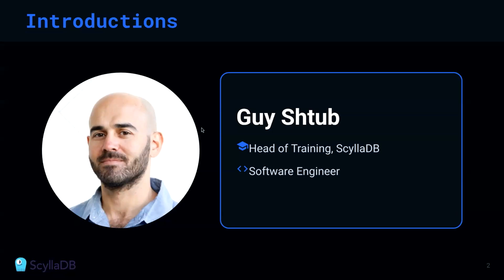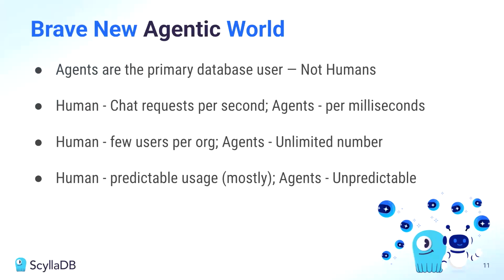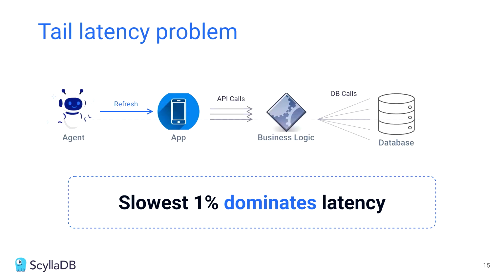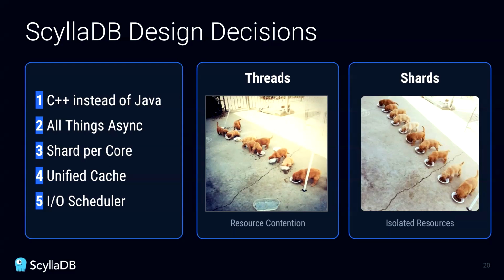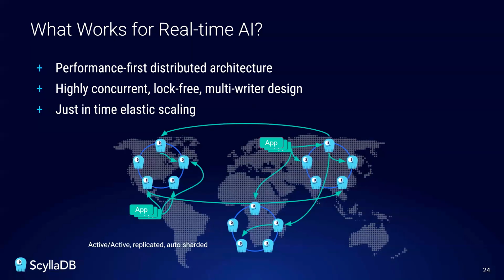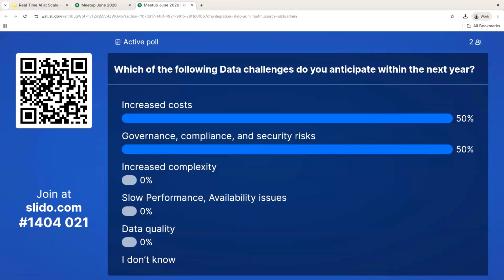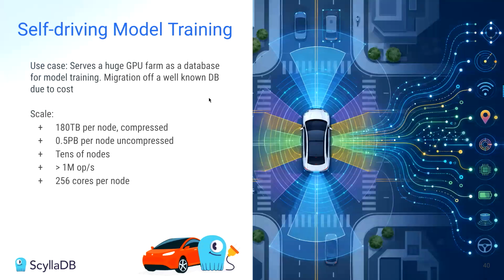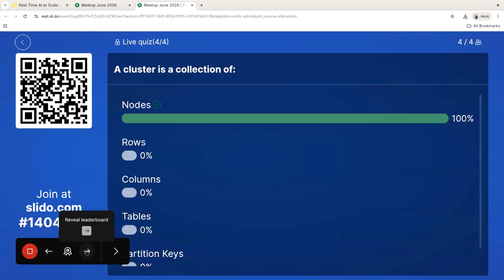Real Time AI at Scale [English]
Real-time AI starts with real-time data. The amount of data is exploding, requiring more capacity and more scale. AI workloads require predictable low-latency performance at scale.
In this talk, you’ll learn about the challenges that emerge when common use cases like feature stores and vector search grow and push the boundaries of scale. We will also cover how modern database architecture can be used to handle different AI applications.
The talk will use real-world examples from the field.

Lecturer: Guy Shtub, Head of Training at ScyllaDB

Language: English